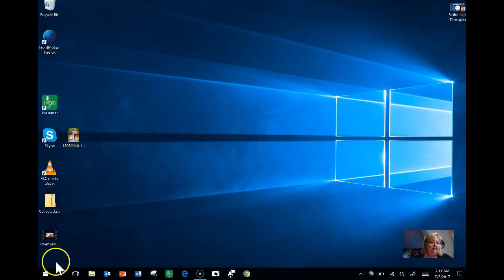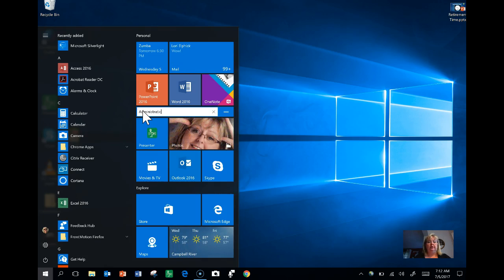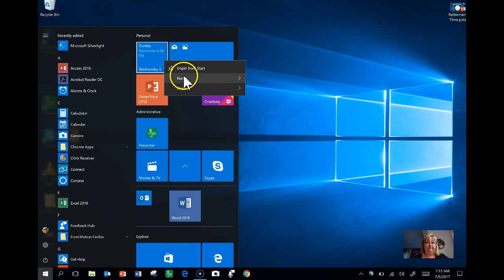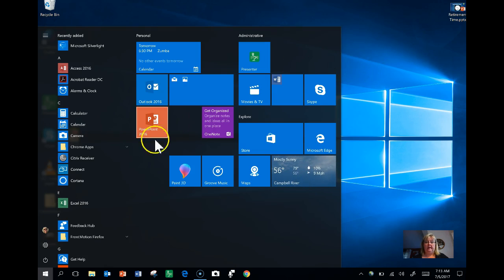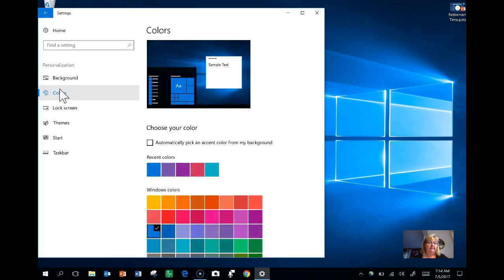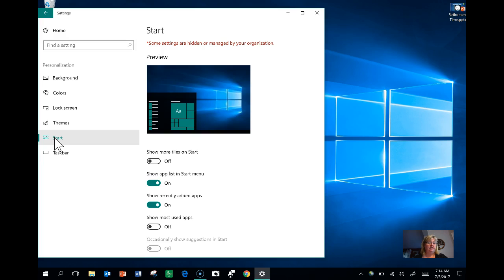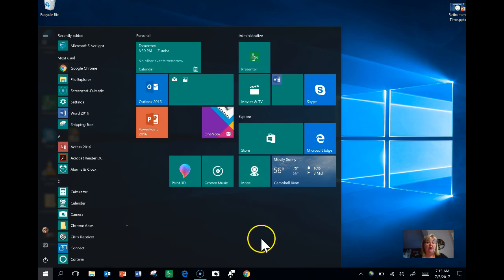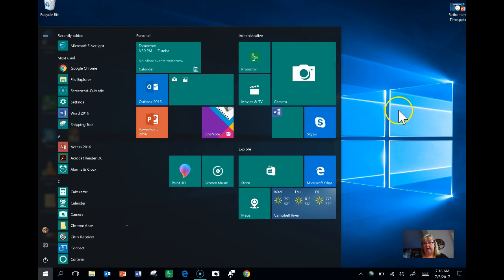Customizing Start Menu